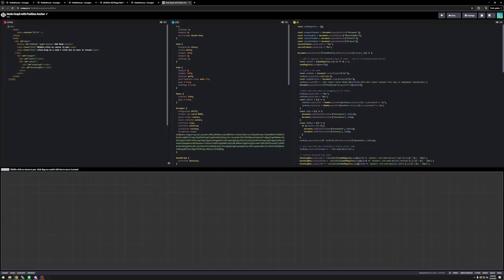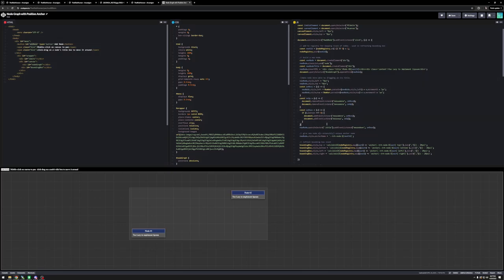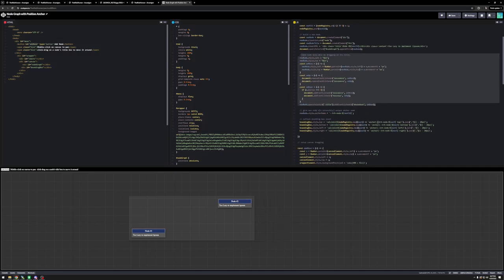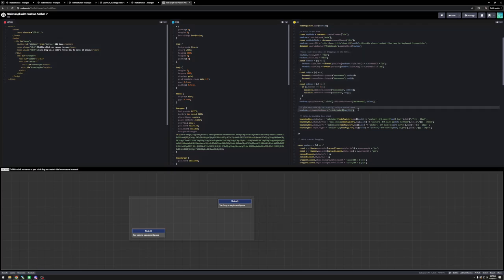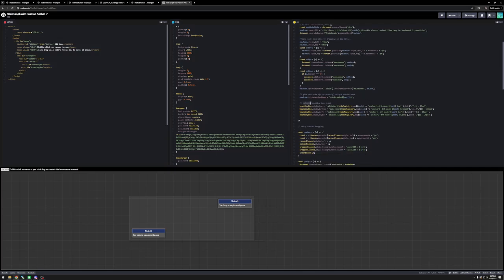Fun with Anchor Positioning